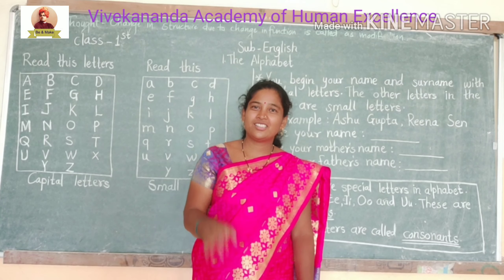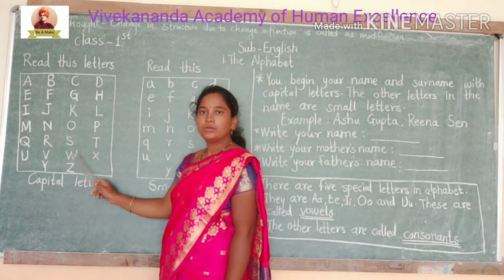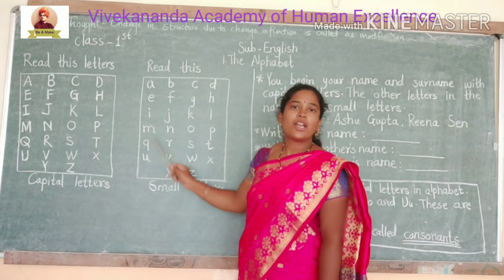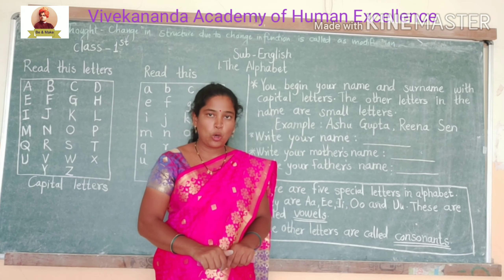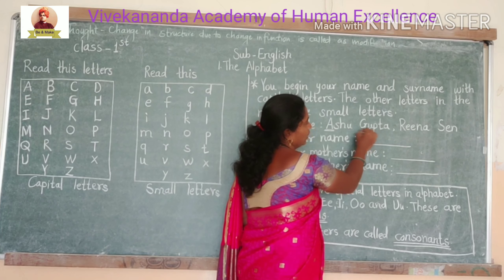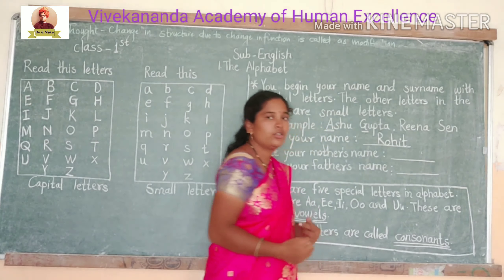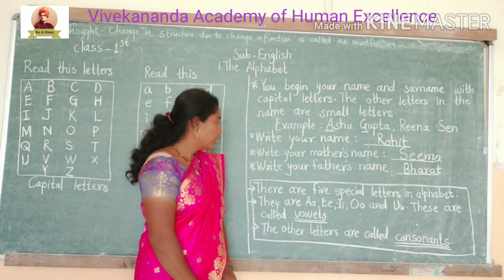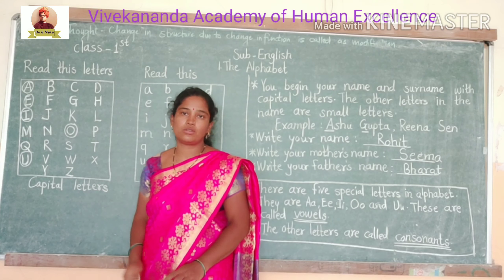Class - I - English - Ls. No.1 -The Alphabet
About capital letters, small letters and How to write our name. About vowels and consonants